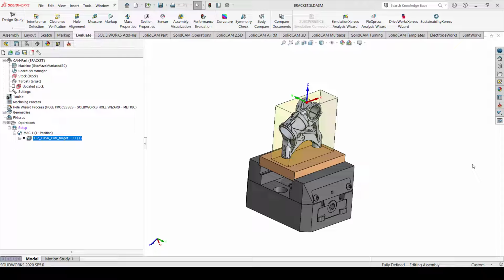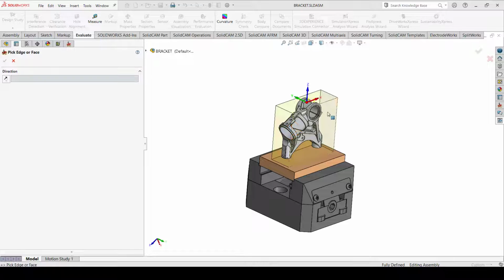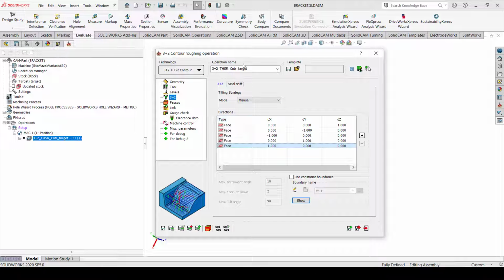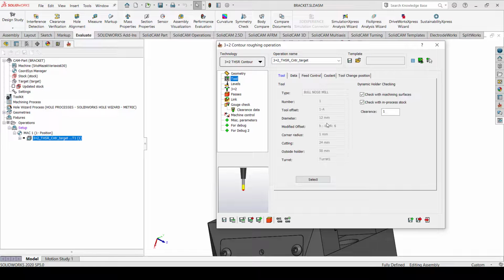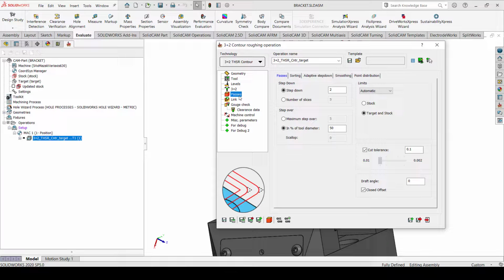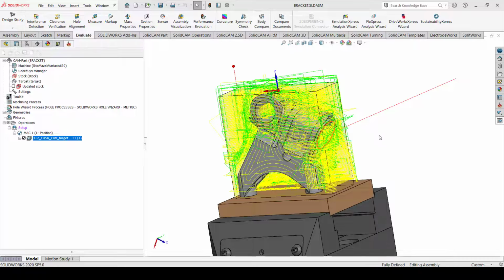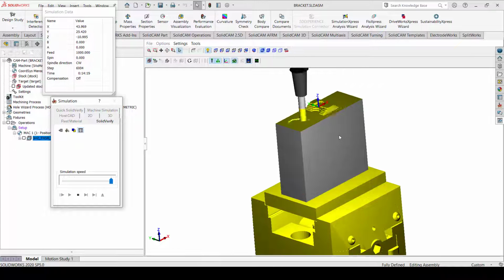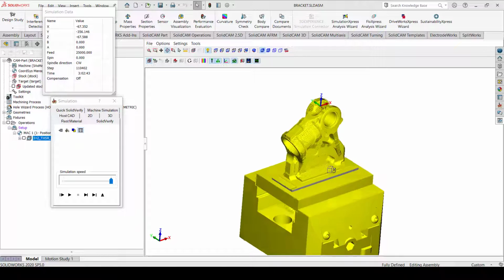AUTO 3 2 MANUAL